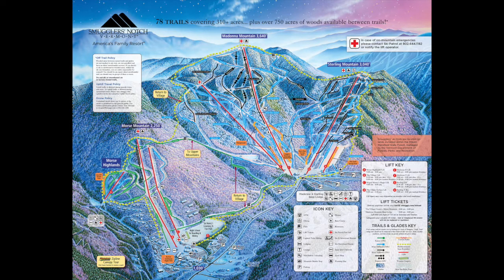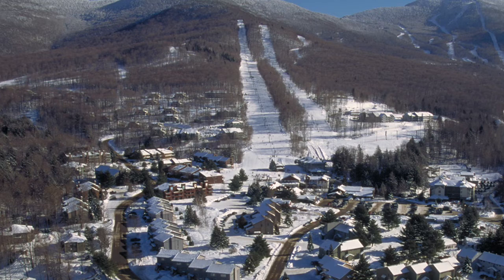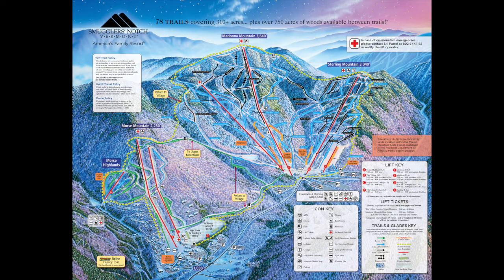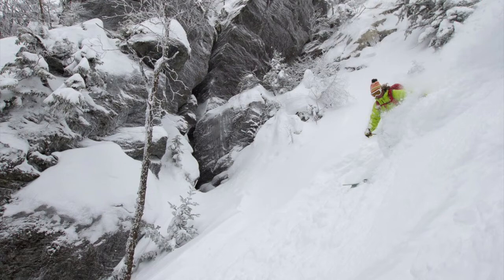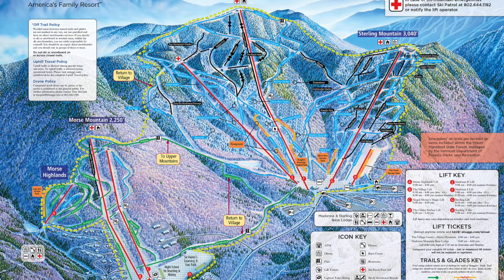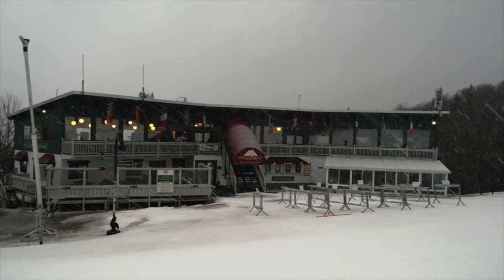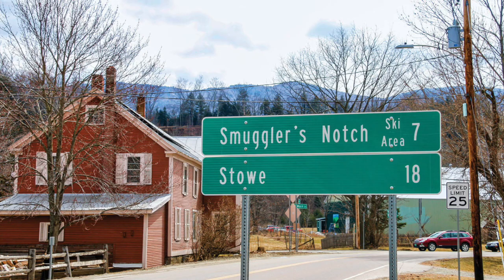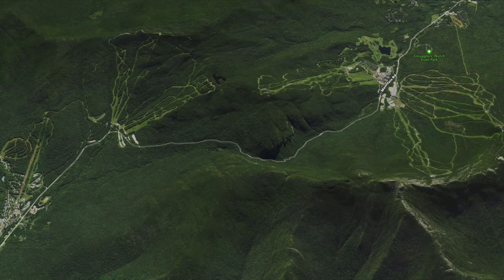Smugglers' Notch Review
Facts and opinions about Smugglers Notch Vermont